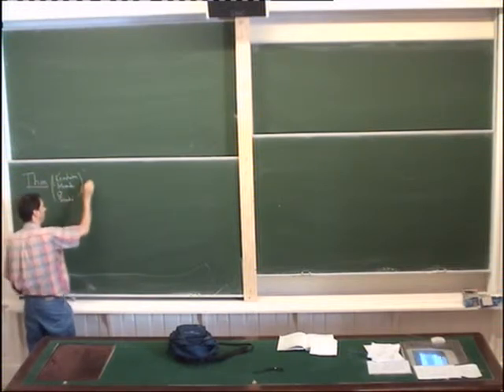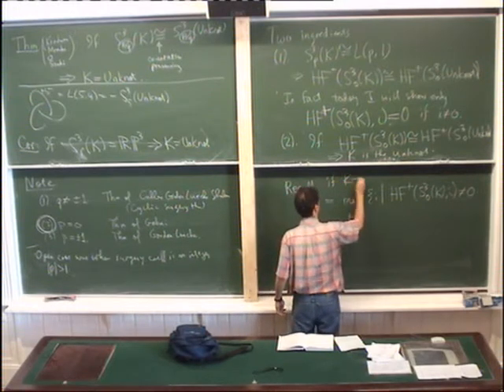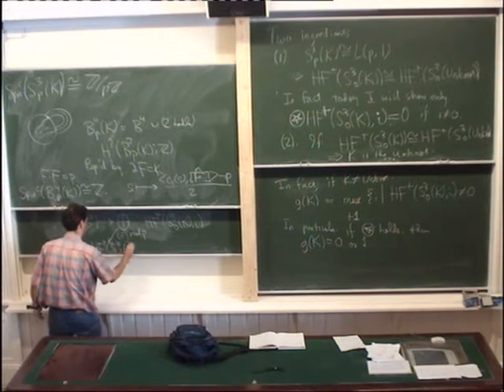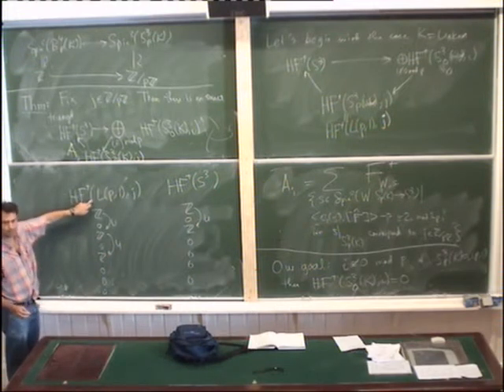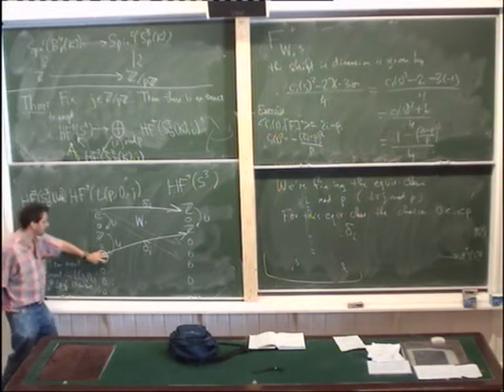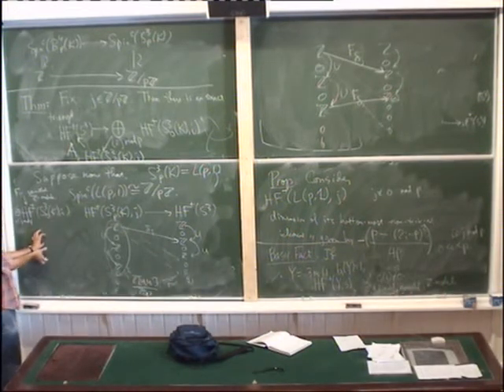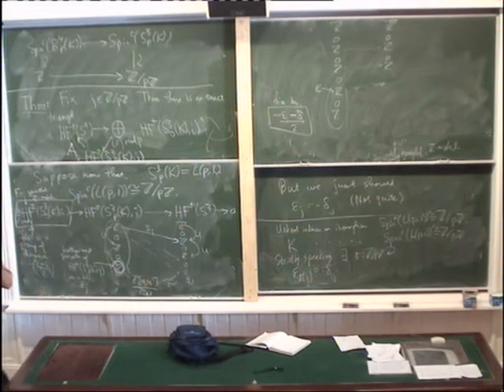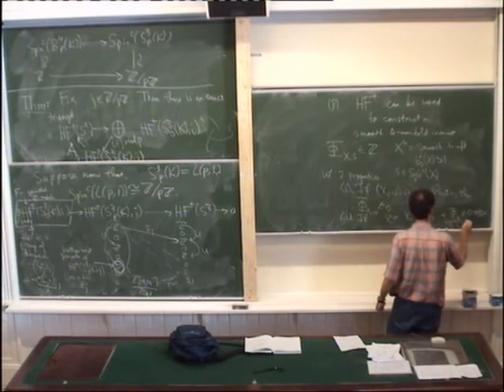Peter Ozsvath Advanced Heegaard Floer theory vol5